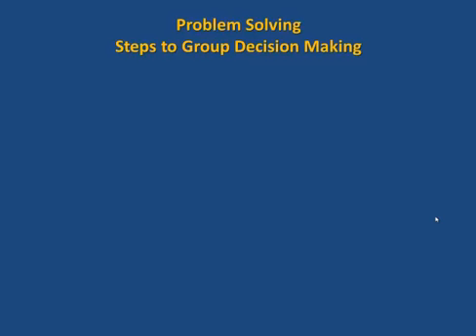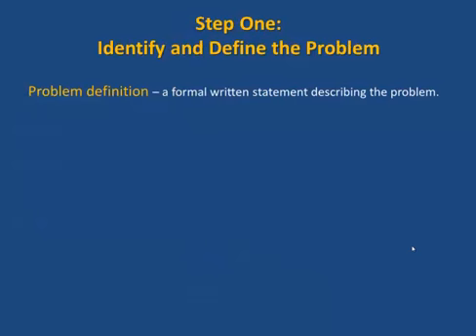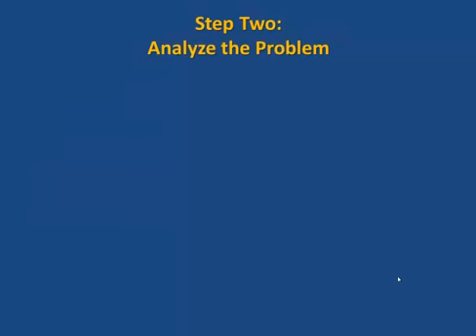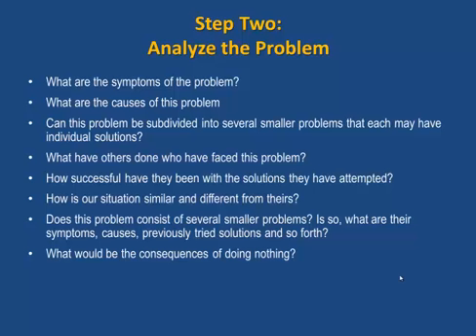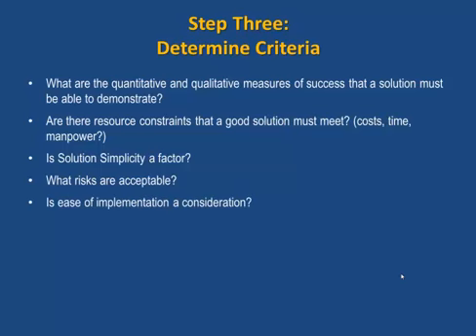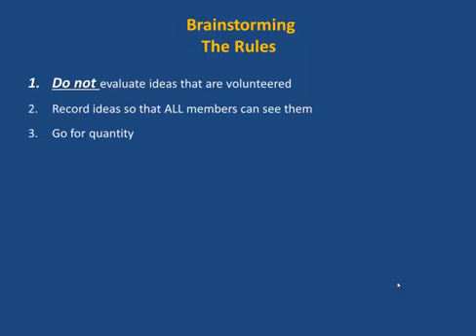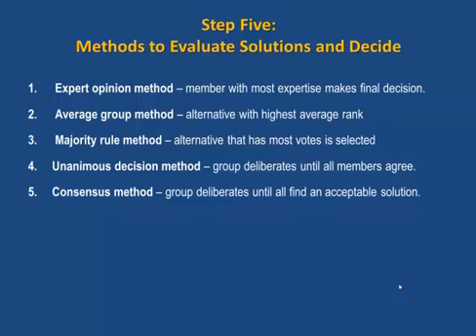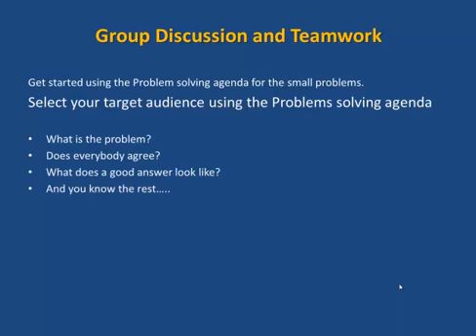Problem Solving Agenda Narrated